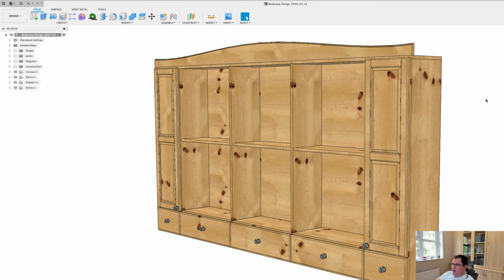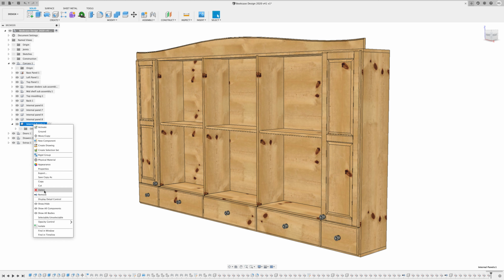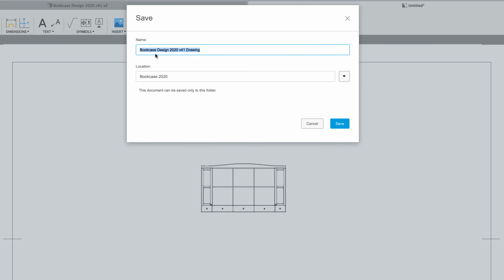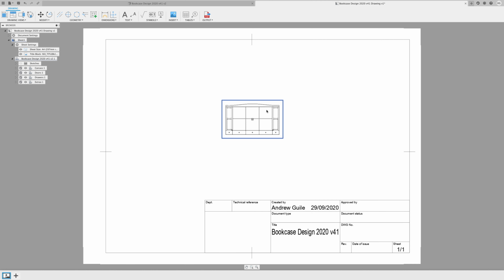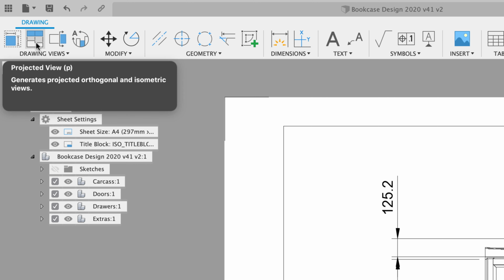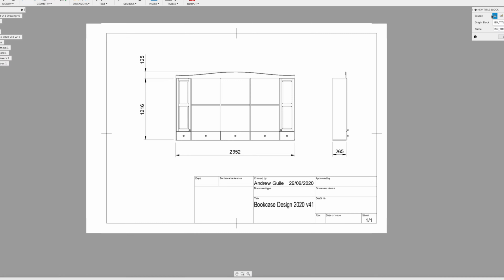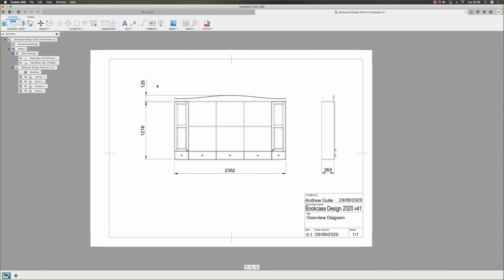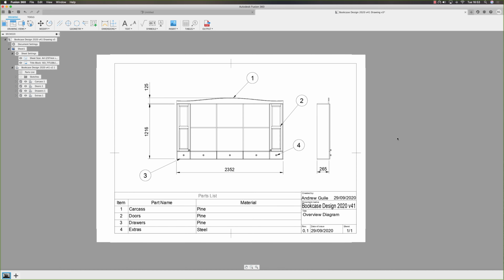Fusion 360 for Woodworkers - Lesson 15 - Drawings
I have started to get a lot of questions about how I use Fusion 360 to create my designs, my drawings and the rendered images.

In this mini-course, we are going to take an example of the bookcase you see at the back of my workshop and walk through the process mouse click by mouse click.

We will start by looking at how to get and license Fusion 360 using the hobby license (makes it free to use), we will then build up the design, create the exploded view, create the drawings, create the cut list and finally the photorealistic rendering.

• Creating workshop drawings

As always we are using parametric modelling so they re-size as the overall dimensions of our furniture changes.

The Woodgrafter is an online woodworking and educational service for woodworkers of all levels and capabilities. The Woodgrafter revolves around our online school and community

• Business plans
• Marketing
• Customer projects